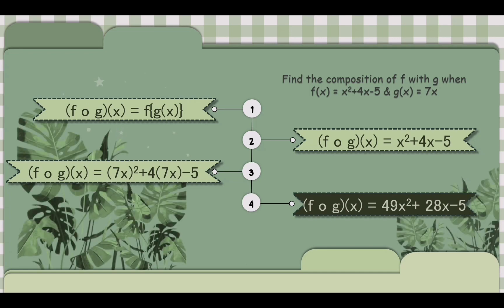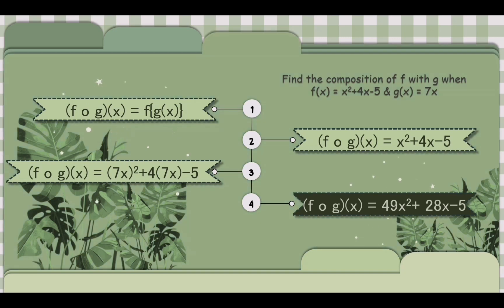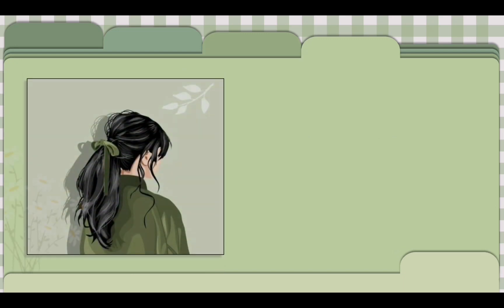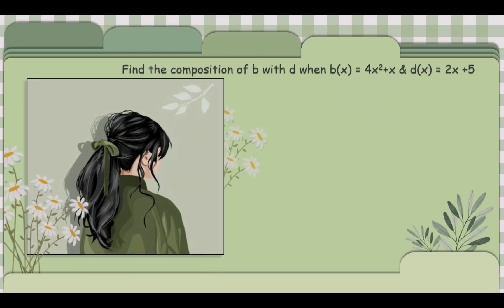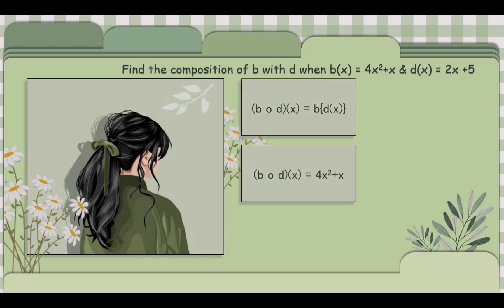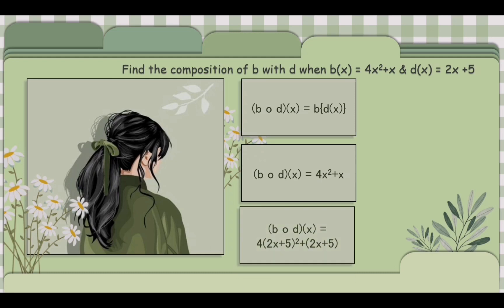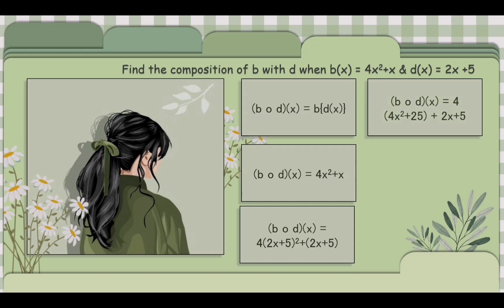Composition of Functions | 11 - INTEGRITY